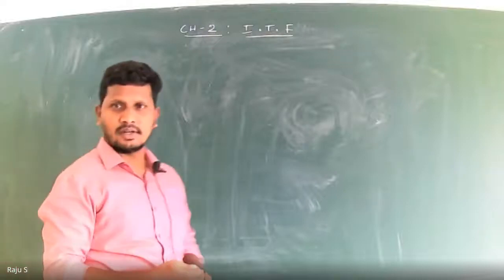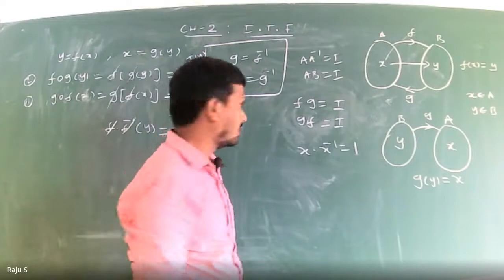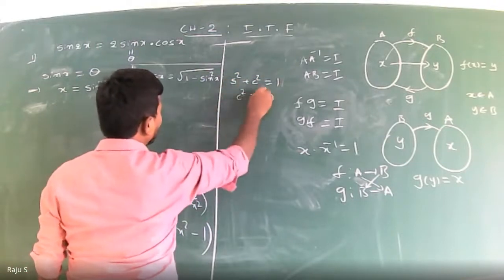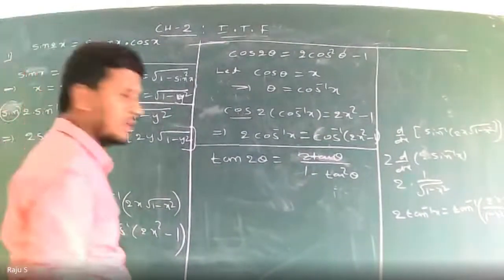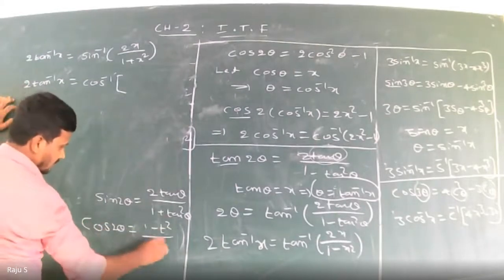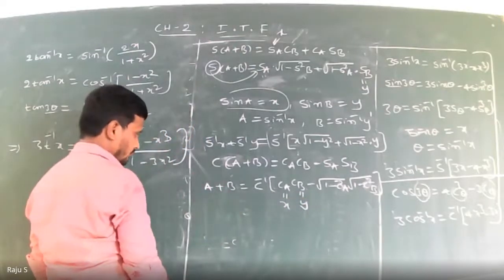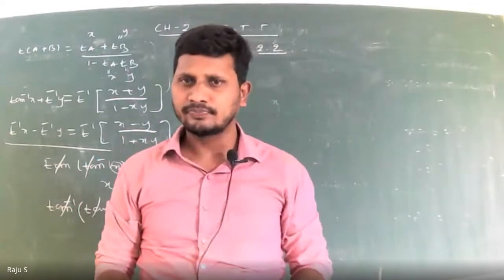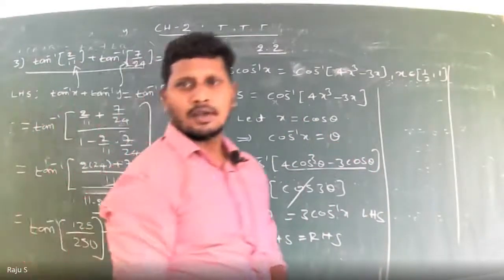I T F CONCEPTS